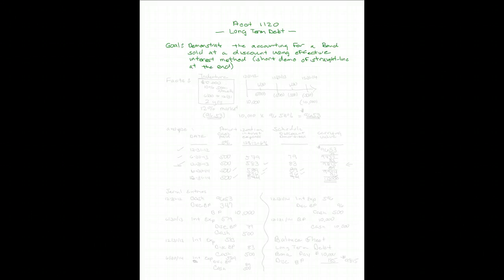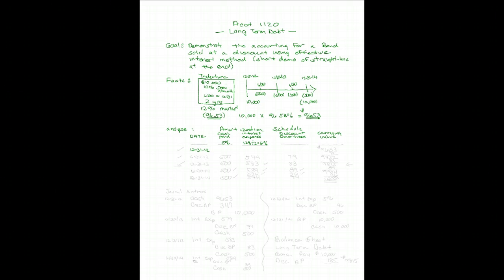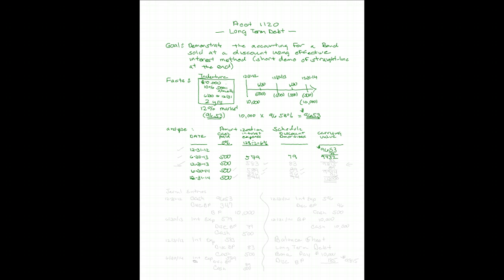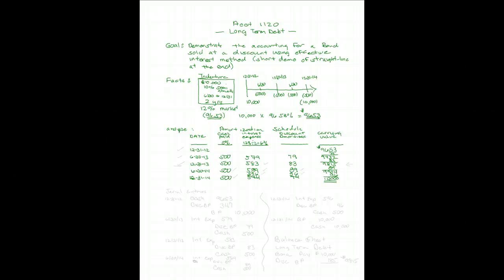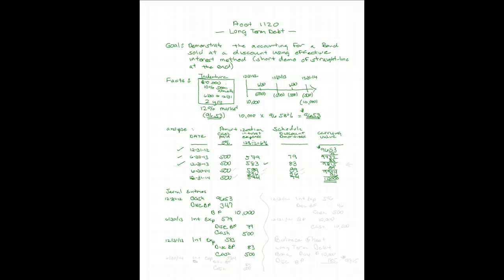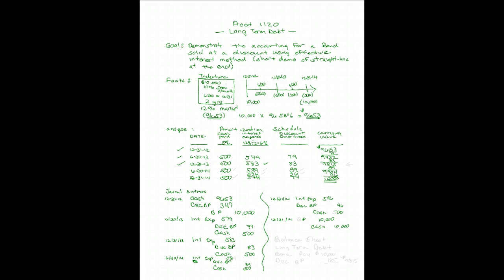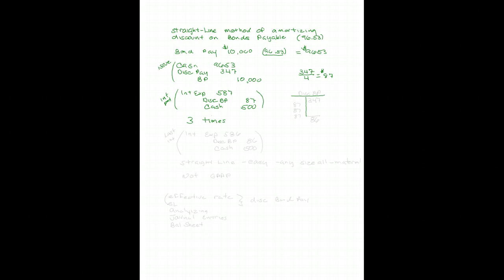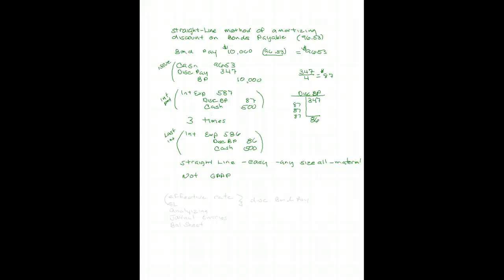Accounting for bonds issued at a discount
Demonstration of accounting for bonds issued at a discount amortizing the discount on both the effective interest rate and straight-line methods.